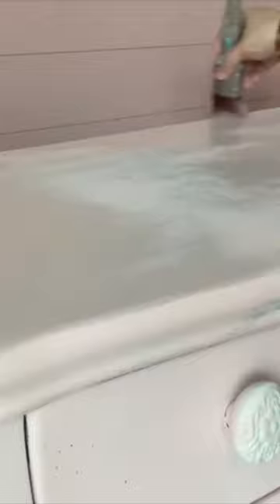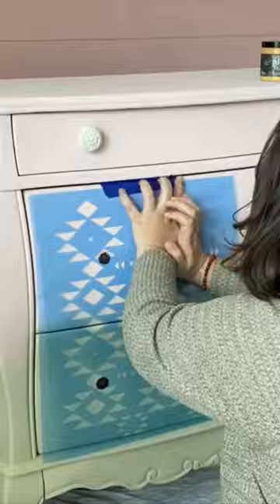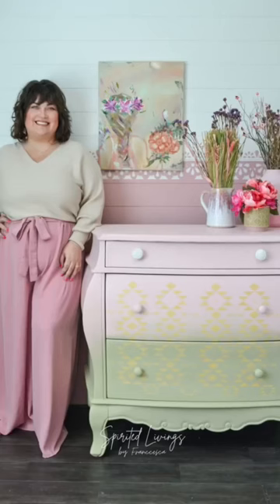Feminine Furniture Makeover | Pink & Sage Green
I've had this old dresser for 4 years now so instead of buying new ones I just upcycled my vintage dresser and painted a modern feminine romantic look. I used Petticoat Pink by Debi's Design Diaries DIY Paint which is a light pink and a sage green color named moss by Shabby Paints. I used Cake Batter by DIY Paint with a dry brush technique for the stencil and letting it dry in between sections.  I really love how it turned out, it definitely gives a warm cozy vibe to my bedroom.
This is a great idea if you're flipping furniture as a side hustle or just giving your rooms a modern touch to your antique furniture.